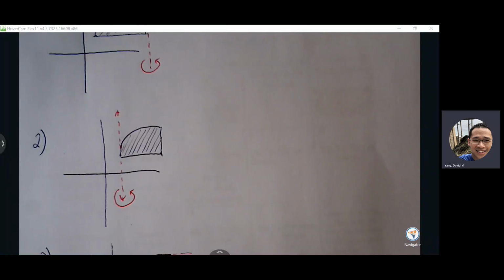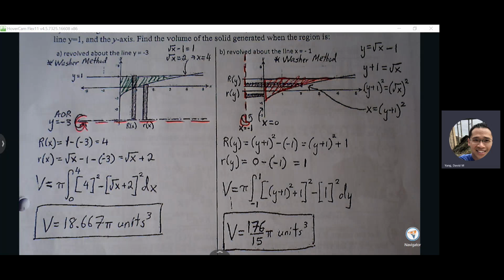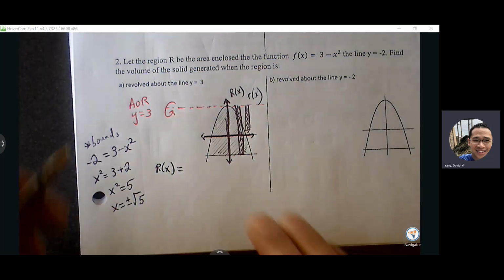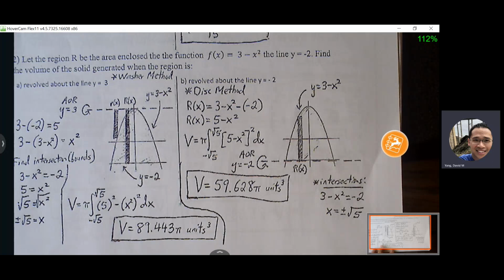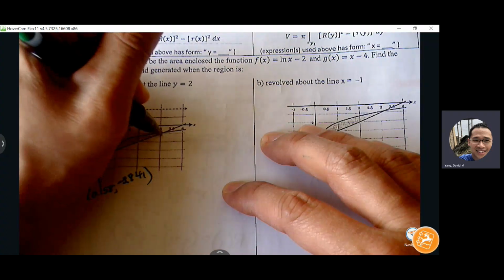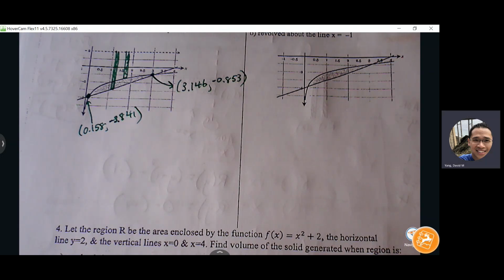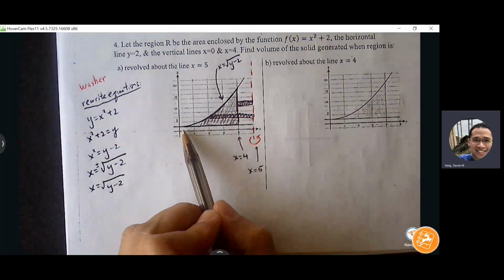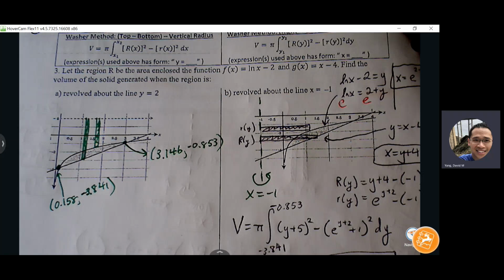7.2b Washer Method Practice Day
AP Calculus AB - (Mon.) Mar. 6, 2023